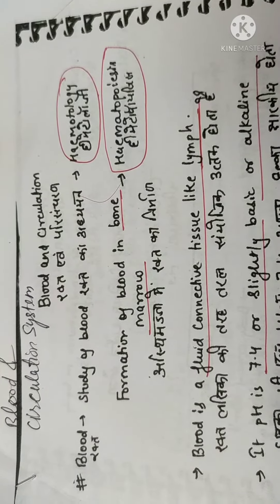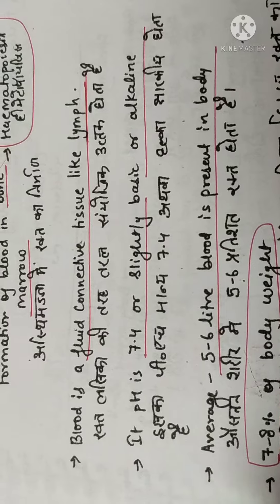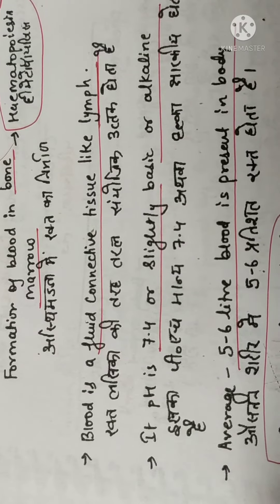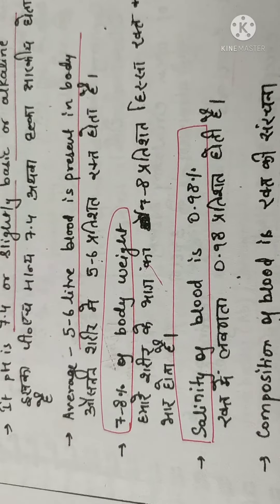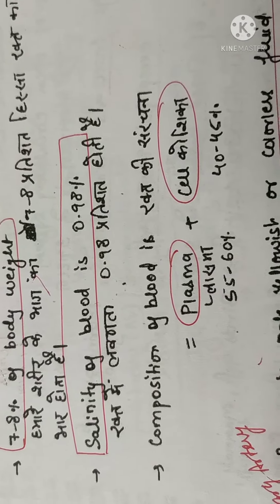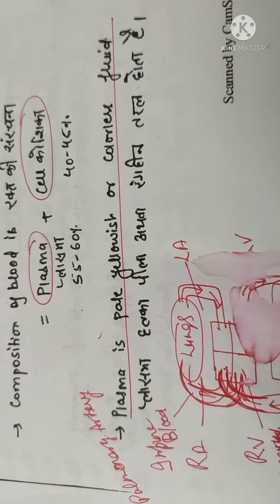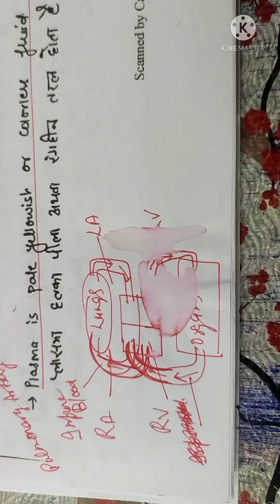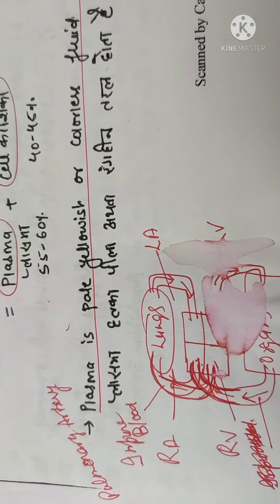Topic no 2-Blood Circulation,Part 2 ( upsc uppsc biology )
Topic no 2-Blood Circulation,Part 2 (UPSC,Uppcs,mppsc,uptet CTET)